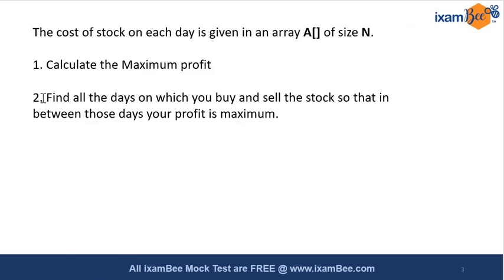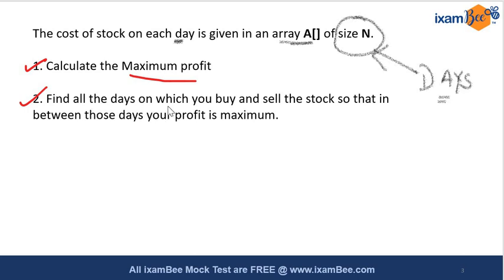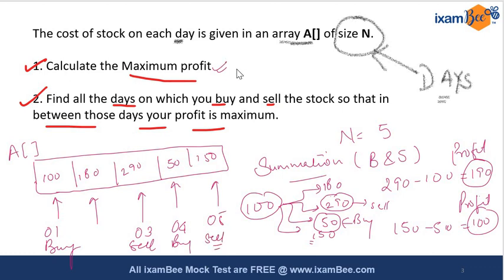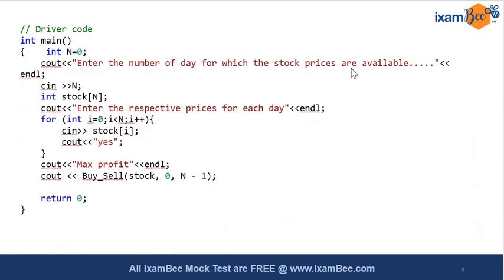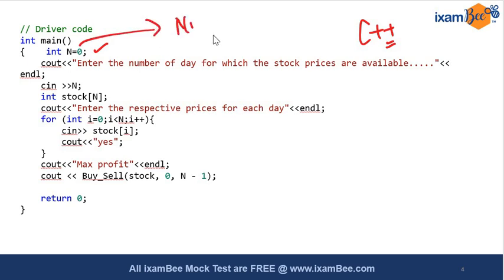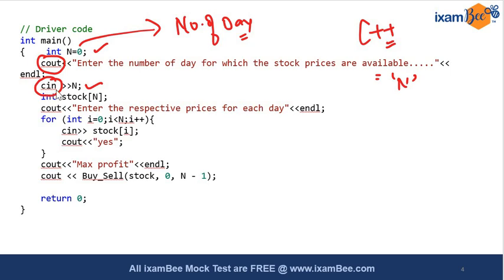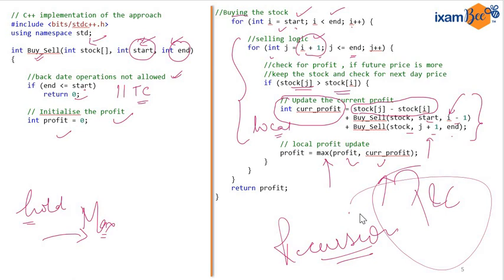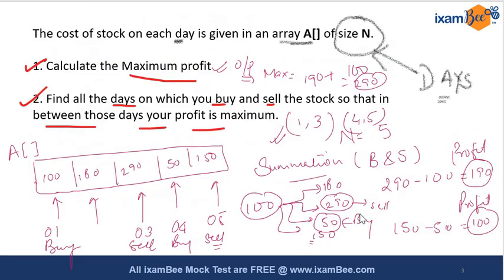SEBI Grade A IT Phase 2 | Practice Coding For Phase II | Day 1 | By Jayanti Mishra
Here in this video series, we are discussing moderate to difficult coding questions for SEBI IT phase 02. We will be providing questions similar to the SEBI examination with the solutions in C++/python/Java.